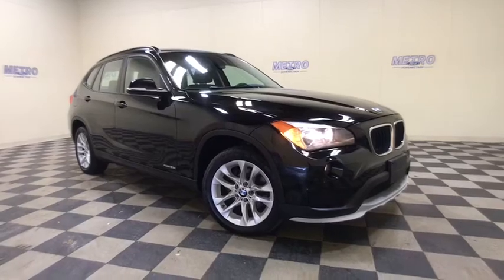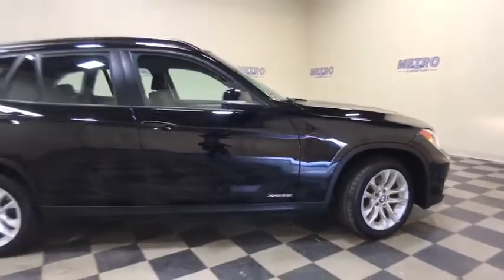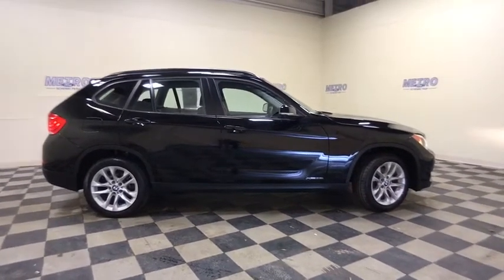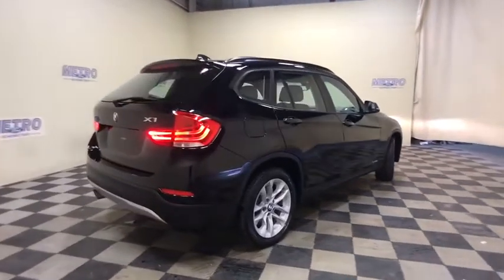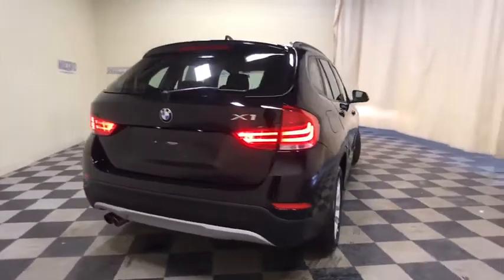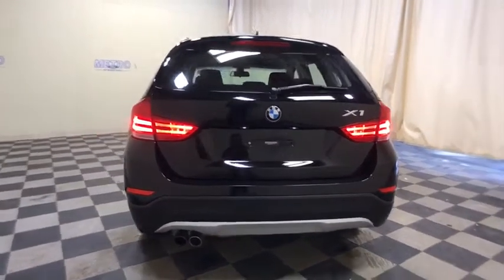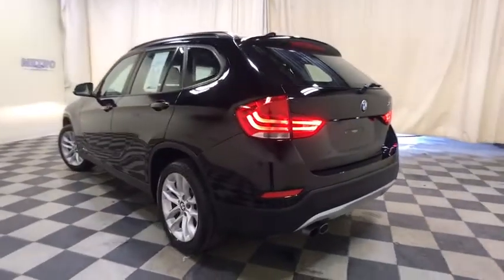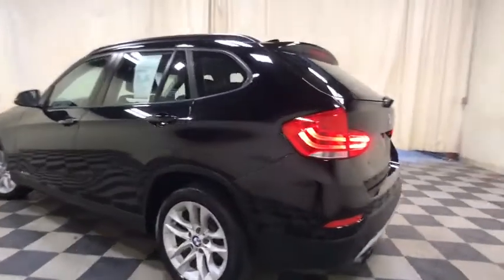2015 BMW X1 Schenectady, Albany, Clifton Park, Saratoga, Amsterdam, NY 90581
Used 2015 BMW X1 available in Schenectady, New York at Metro Ford. Servicing the Albany, Clifton Park, Saratoga, Amsterdam, NY area.

Metro Ford
3601 State St